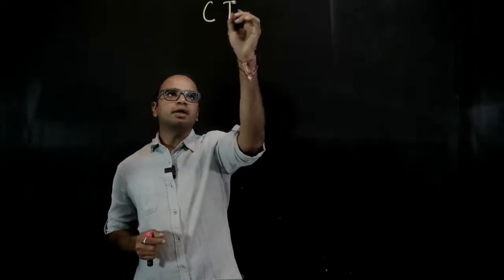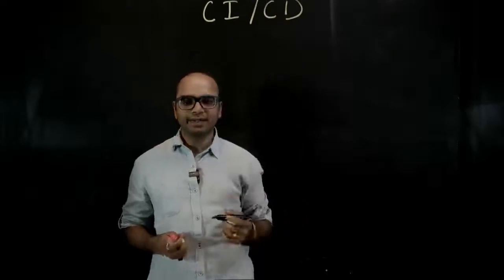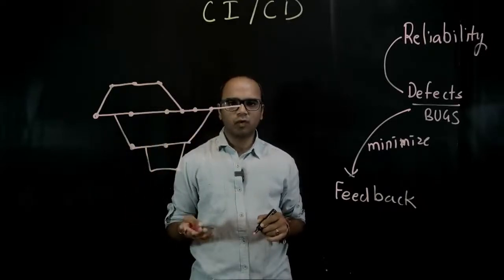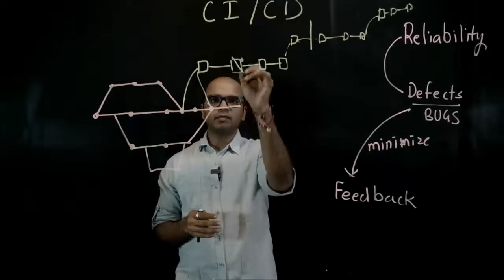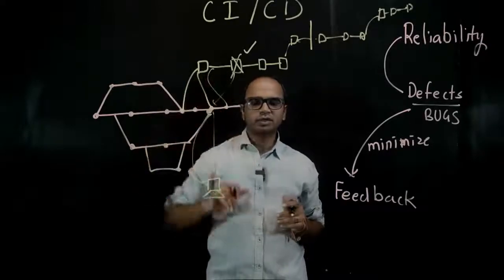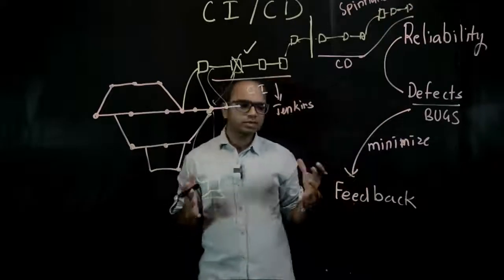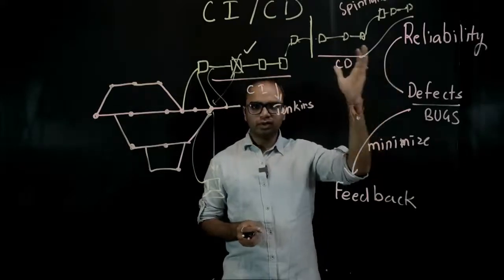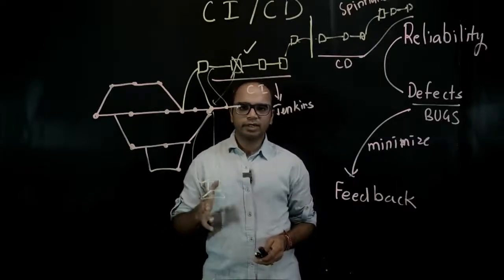CI/CD - Why Should You Bother?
In this lesson, we are going to talk about why do you need the Continuous Integration and then Continuous Delivery.
CI/CD is one of the practices that you should definitely look at if you aspire to implement the DevOps into your organization.